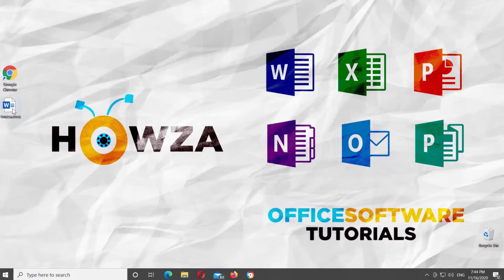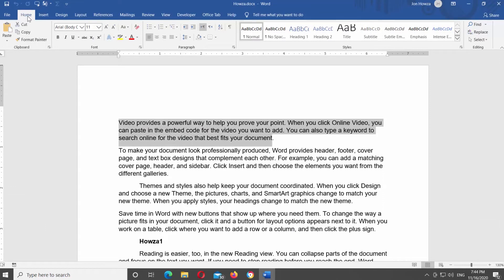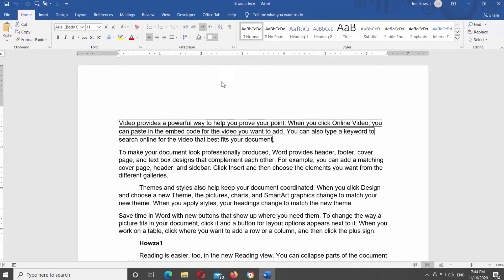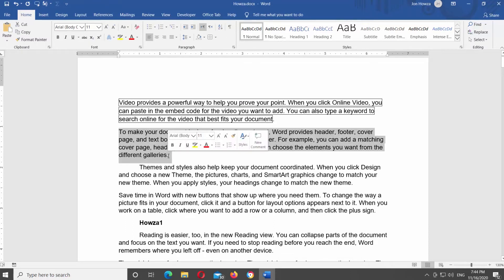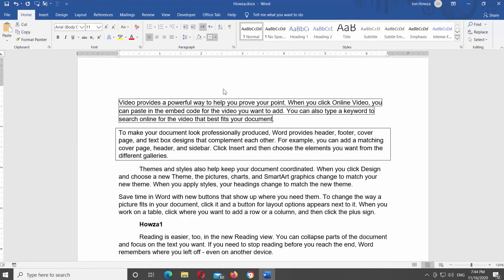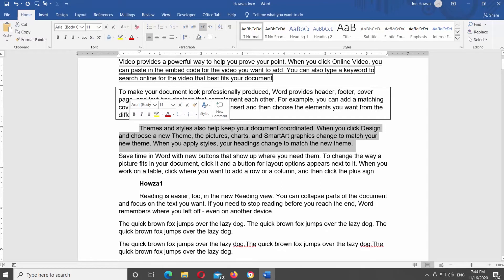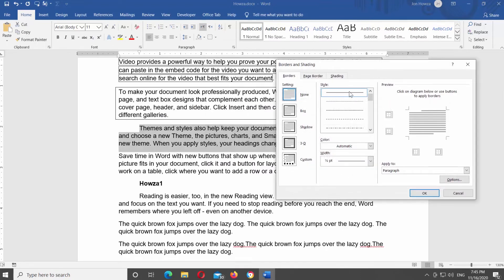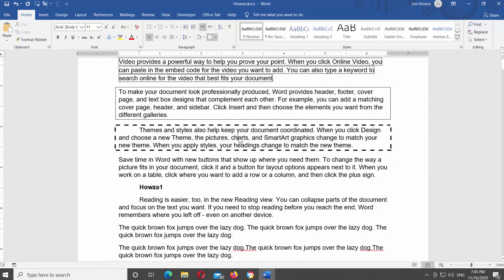How to Apply Shading and Borders to The Paragraph in Word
Hey! Welcome to HOWZA channel! In today's lesson, we will teach you how to apply shading and borders to the paragraph in Microsoft Word.
Select the text that you need. Go to Home tab. Look for the Paragraph block. Click on the borders icon. Choose the border style that you need from the list.
Select the text that you need. Go to Home tab. Look for the Paragraph block. Click on the borders icon. You have Bottom, top, left and right border options. Also, No border, all borders, outside or inside border options. Choose the border style that you need from the list.
Select the text that you need. Go to Home tab. Look for the Paragraph block. Click on the borders icon. Select Borders and Shading from the list. A new window will open. Select the border settings from the left side list. Set the border style and width. Click Ok.
You can choose any border style that you need. Select the text that you need. Go to Home tab. Look for the Paragraph block. Click on the borders icon. Select Borders and Shading from the list. A new window will open. Select the border settings from the left side list. Set the border style and width. Click Ok.